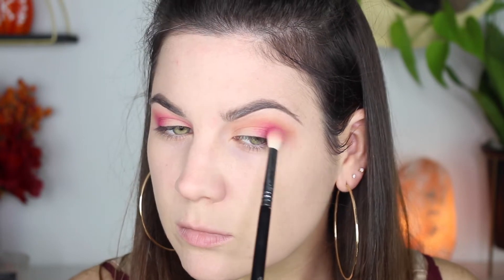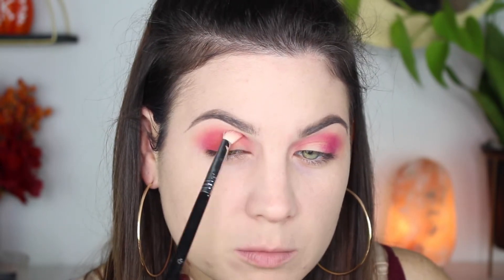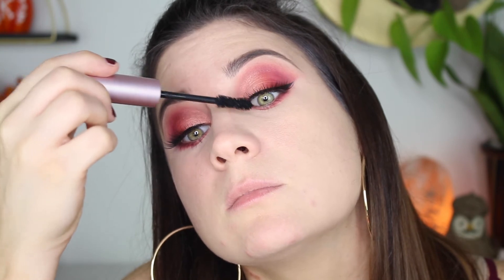TOO FACED HOLIDAY 2020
HELLO EVERYONE!

WOWWWIE! This Pat McGrath Celestial Divinity palette has very unique shades! I love it! I wish their were a couple more mattes but the shimmers make up for it! Thanks to my friend Michelle for sending it my way!!

AMAZON STORE:

PRODUCTS USED:
EYESHADOW PALETTE:

CONCEALER:
NARS RADIANT CREAMY CONCEALER

EYELINER:
TOO FACED BETTER THAN SEX EYE LINER

LASHES:
TOO FACED NATURAL FLIRT

MASCARA:
TOO FACED BETTER THAN SEX

TOP: Banana Republic
EARRINGS: TJ MAXX